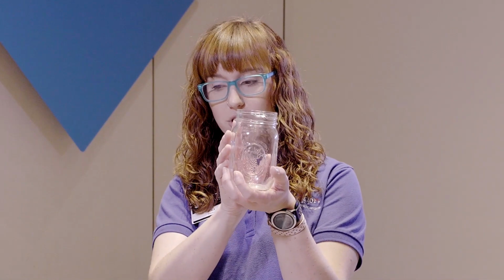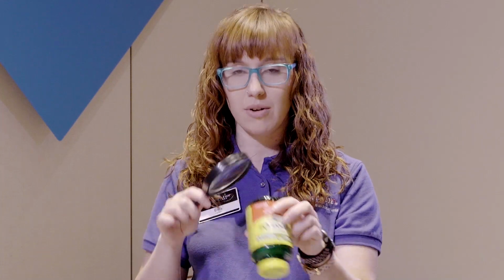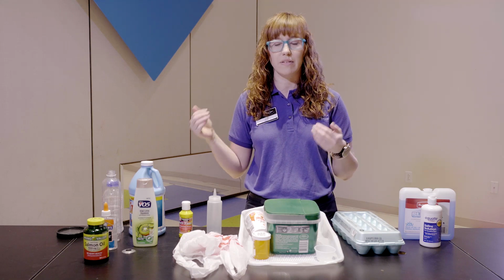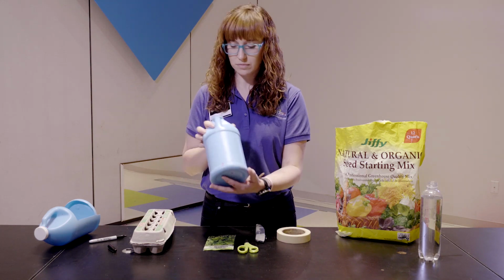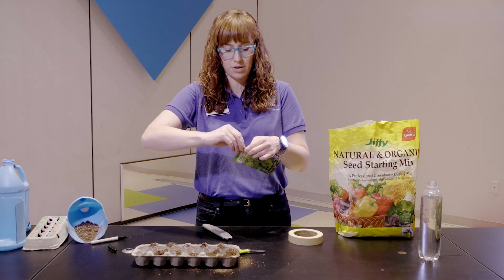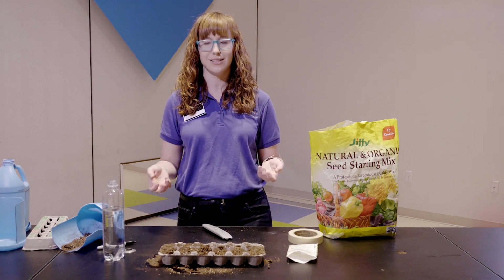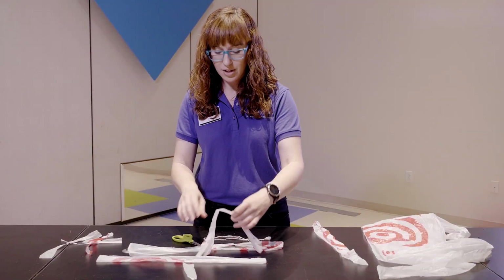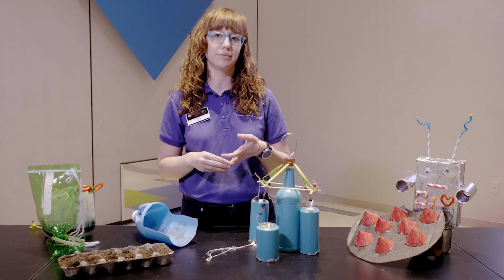Upcycling | STEM Session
Transform used materials into handy tools, decorations and more! Exploration Place Educator, Erica, will show you some of the exciting possibilities of upcycling. Follow along at home! Make your own shovel, planter and rope. Recommended for 4th Grade Level students -- but anyone can take part! Settle in and have fun.

What you'll need:
- Tape
- Scissors
- Plastic grocery bag
- Plastic jug
- Egg carton
- Seeds
- Soil

Show us what you made!